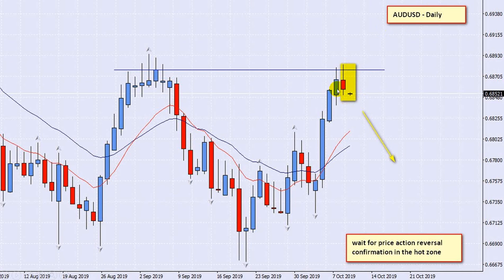The Daily Call with Cristian Moreno Oct 23, 2019